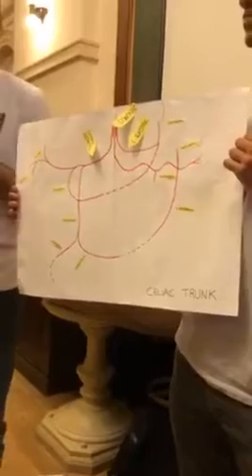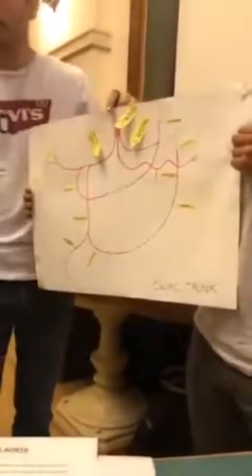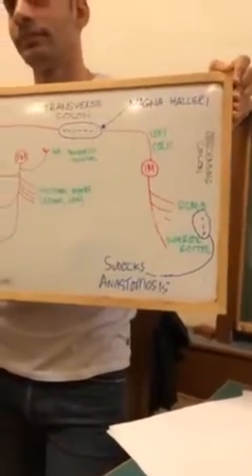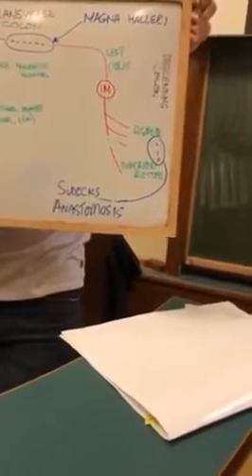Abdominal Aorta and its branches - LF1 MEDSOC